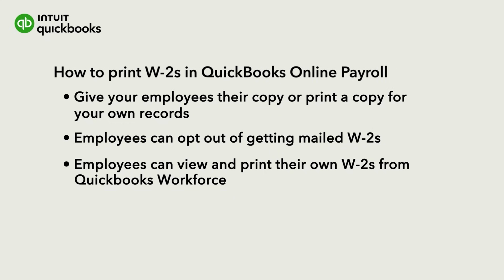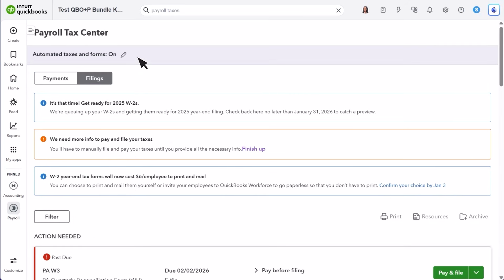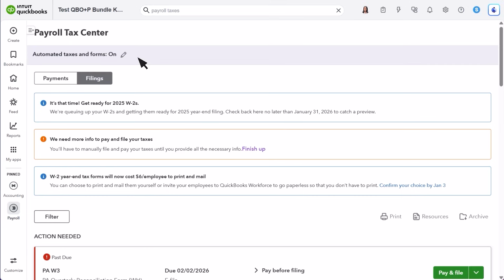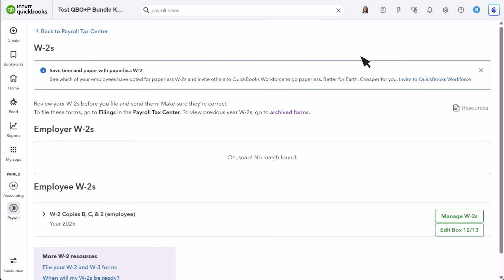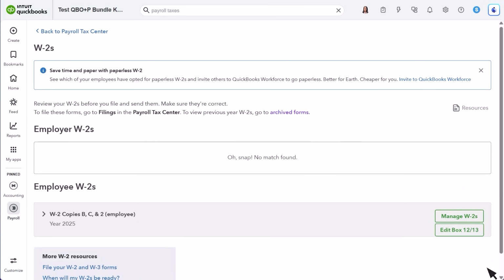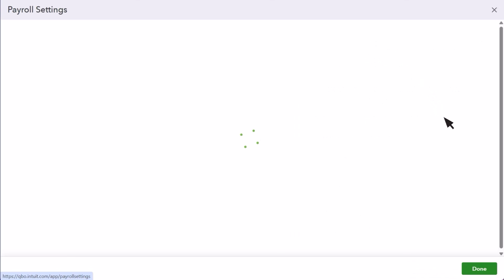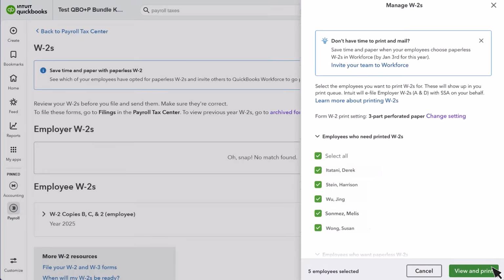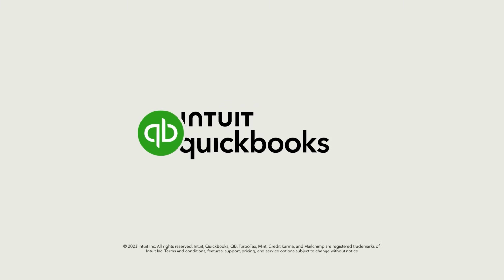How to print W-2s in QuickBooks Online Payroll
You can print W-2s in QuickBooks Online Payroll. This is handy because you may need to give your employees their copy or print a copy for your records.

Your employees can opt out of getting mailed copies of their W-2s. They can view and print their own copies from QuickBooks Workforce. This can save you time, printing, and mailing costs.

Quickly access W2s and make managing your team easier with QuickBooks Payroll

0:00 Intro
0:37 Check your automated taxes and forms settings
1:17 How to print your W-2s
2:09 How to invite your employees to the Workforce app
2:27 Change the type of paper you use or buy paper